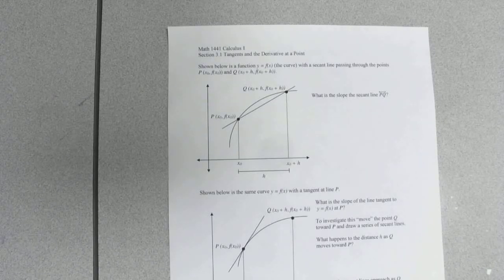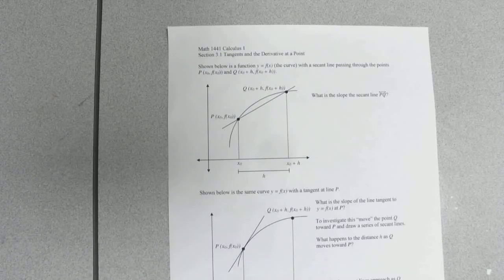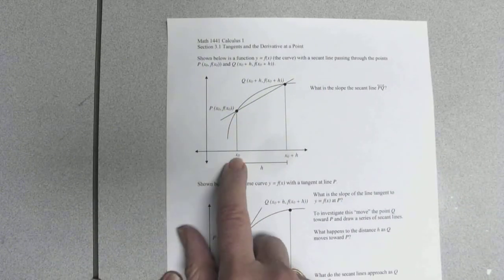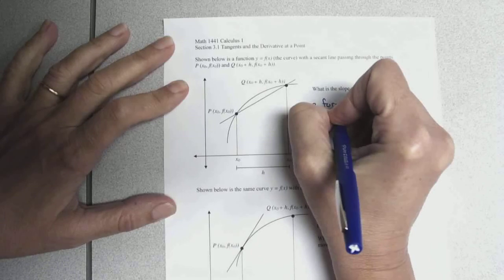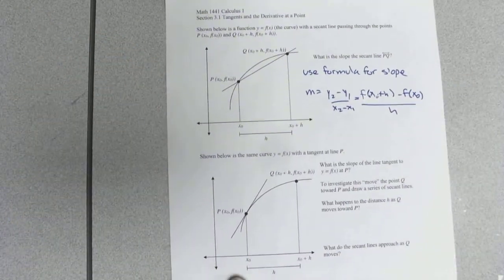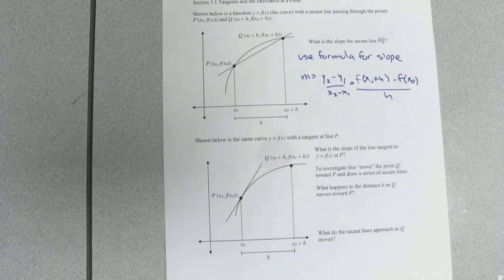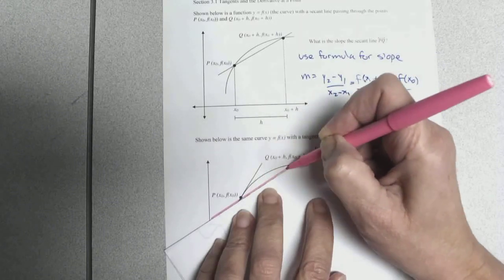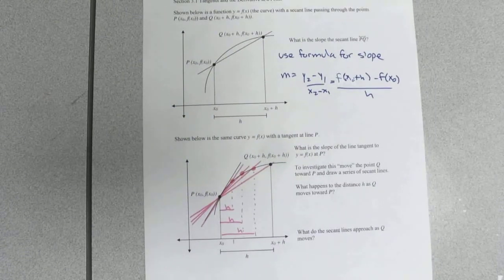Calculus 1 Section 3.1 Video 1